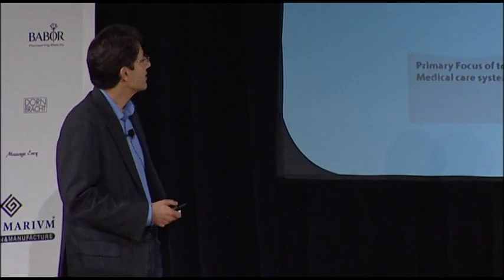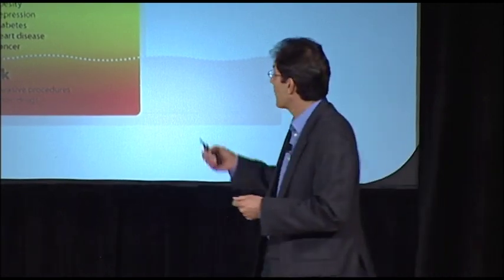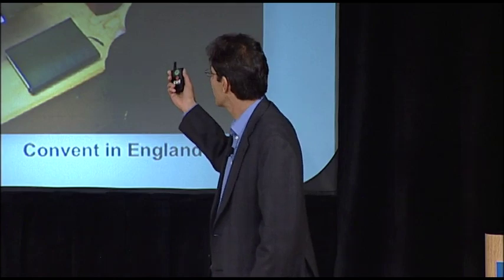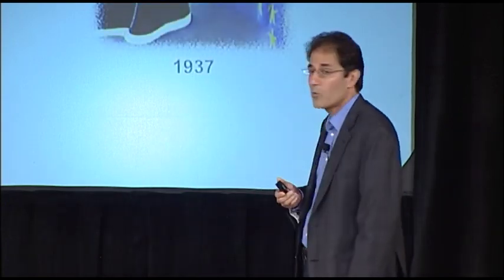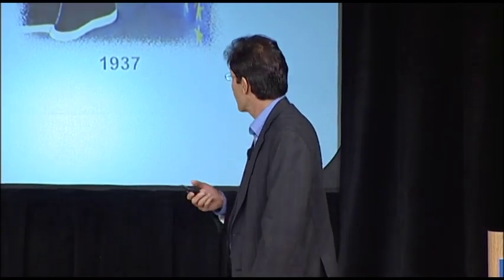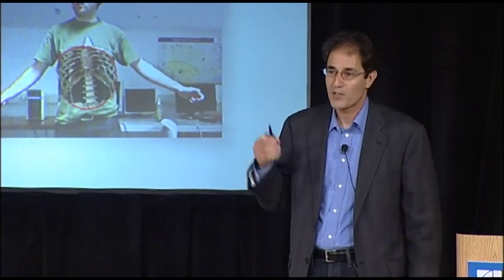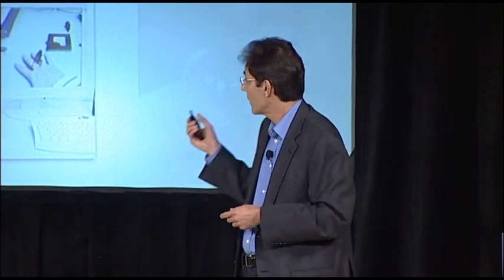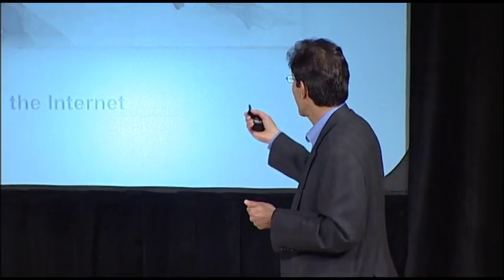2012 GSWS Speaker: Nader Vasseghi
Nader Vasseghi, founder of SelfOptima and develop of addresses the Summit delegation on Wednesday afternoon on the subject of "Creating Intimacy with Technology."